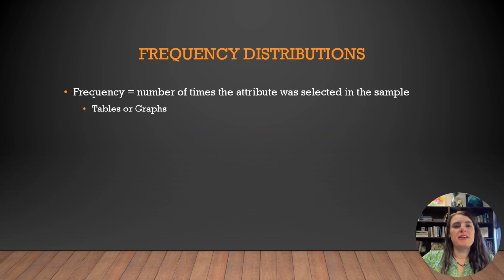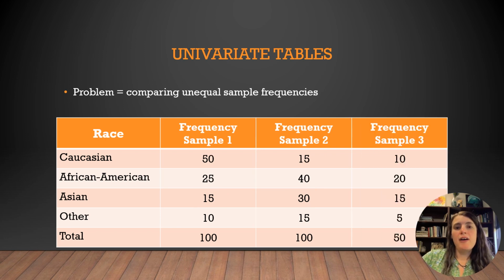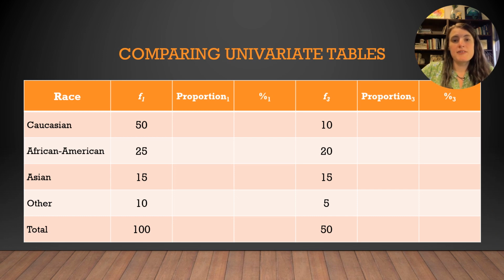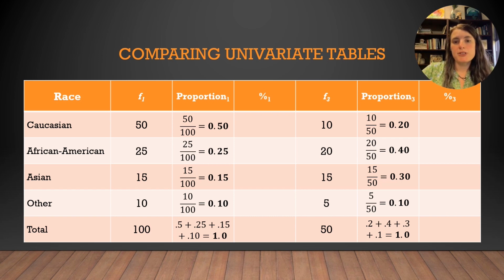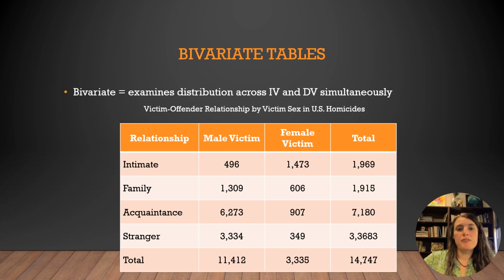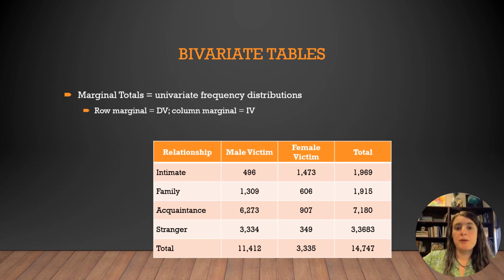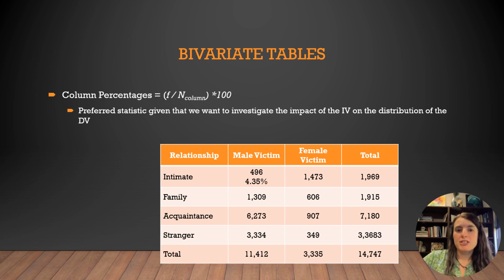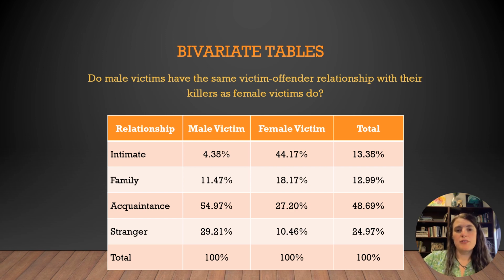CRIJ 4322 (2023) Frequency Tables